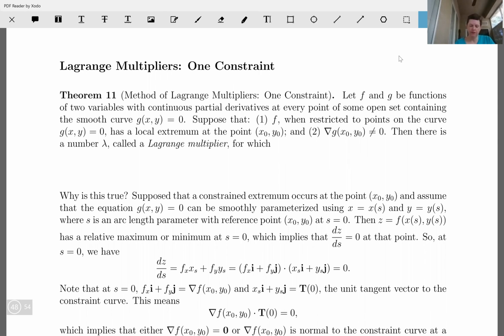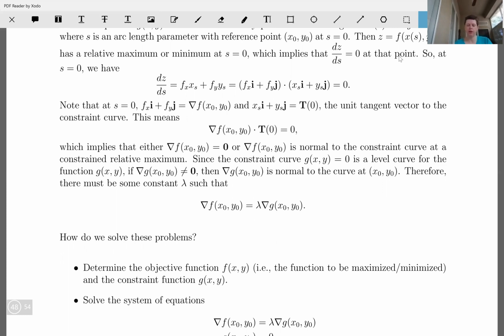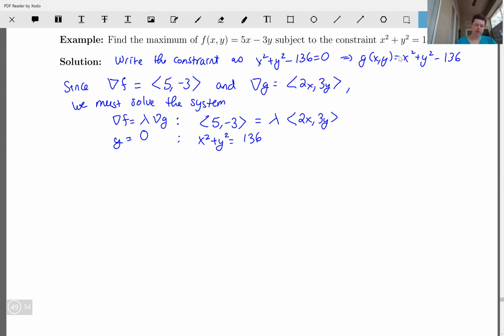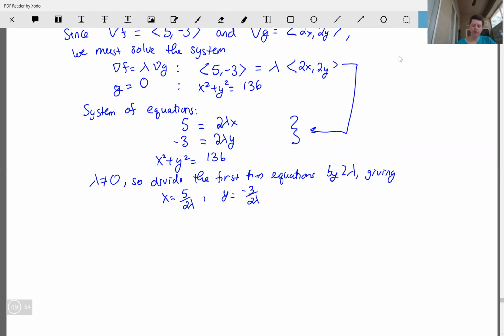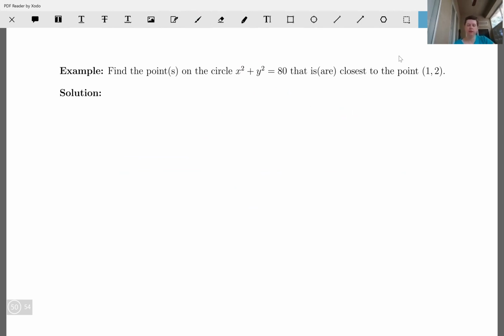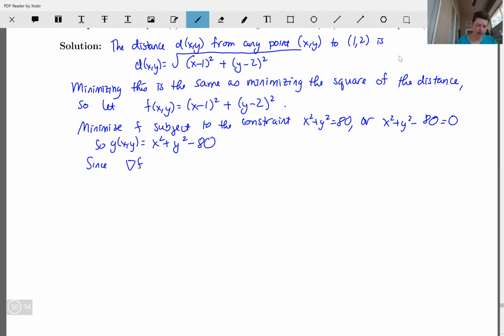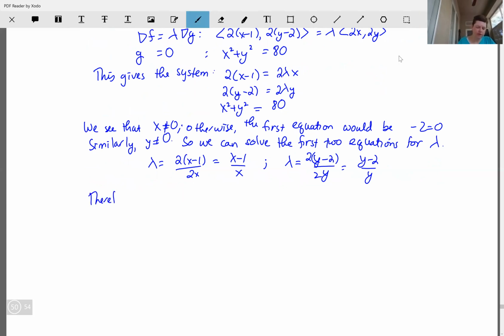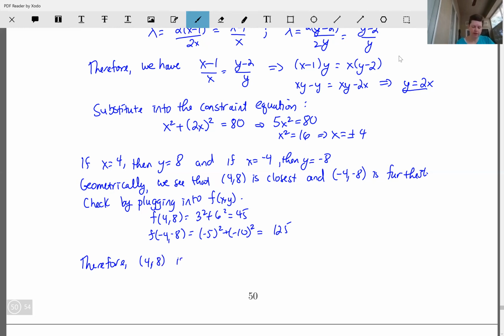Constrained Optimization with One Constraint, Part 1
A description of how to solve constrained optimization problems having one constraint using Lagrange multipliers.  Two examples are presented.  Part 2 has further examples.